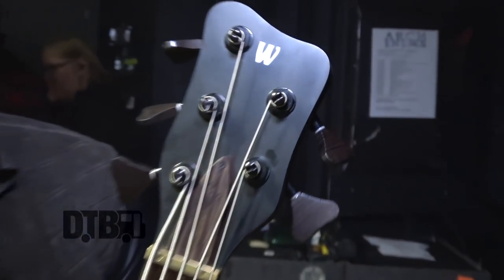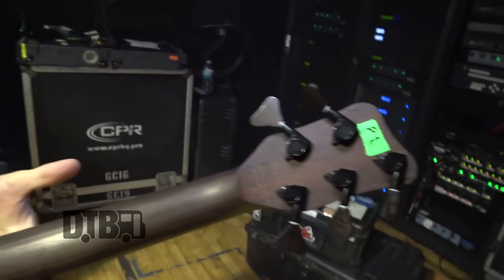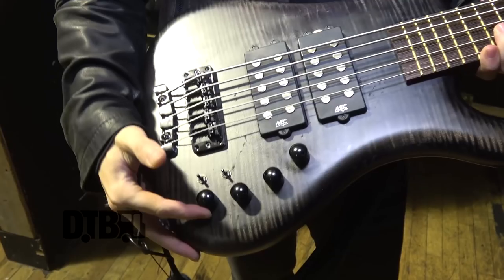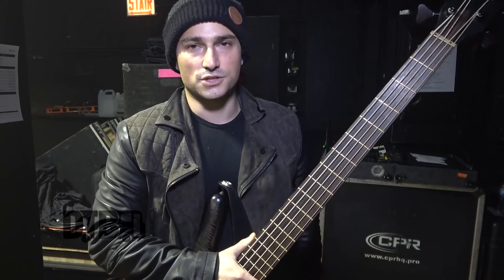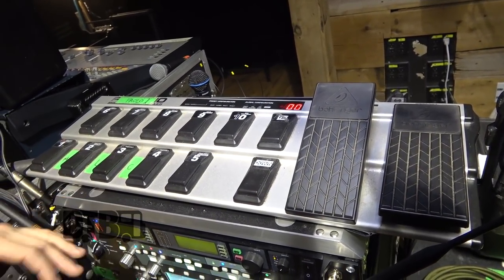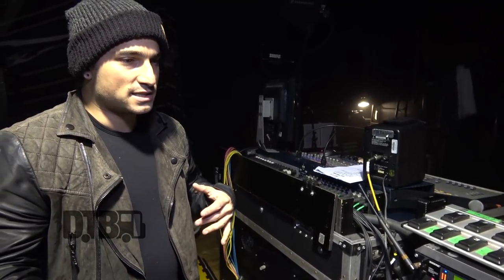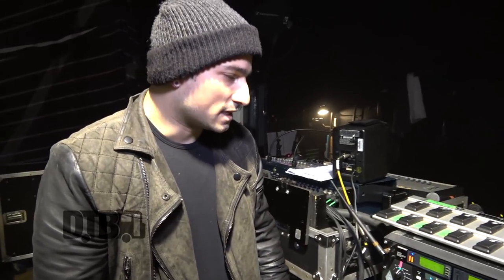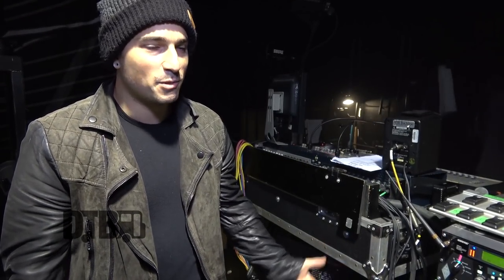Trivium's Paolo Gregoletto - GEAR MASTERS Ep. 177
On this episode of DTB’s “Gear Masters”, Paolo Gregoletto, bassist for the heavy metal band, Trivium, shows off the gear that he uses onstage, while on tour with Arch Enemy, While She Sleeps and Fit For An Autopsy. Trivium is best known for their songs “Until The World Goes Cold” and “Strife”.

Information about this video:
Location - Concord Music Hall in Chicago, IL